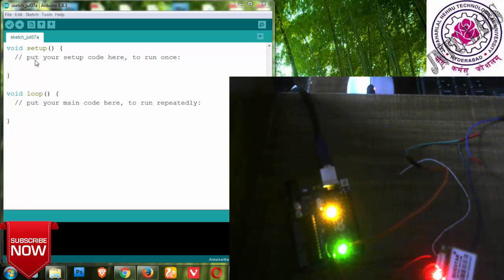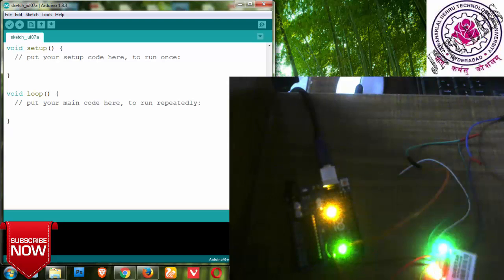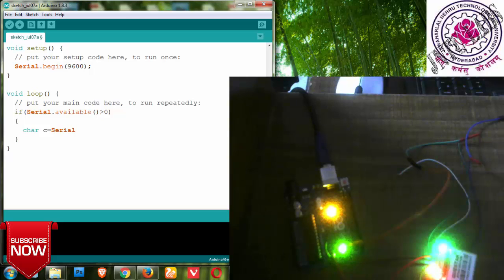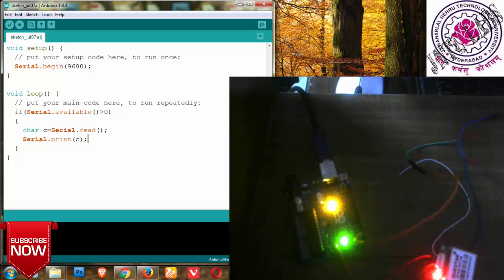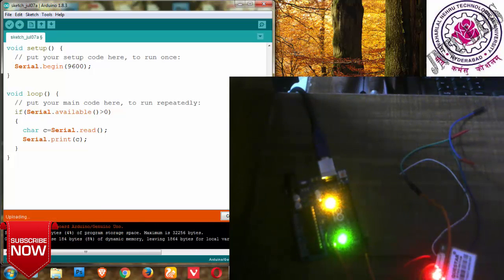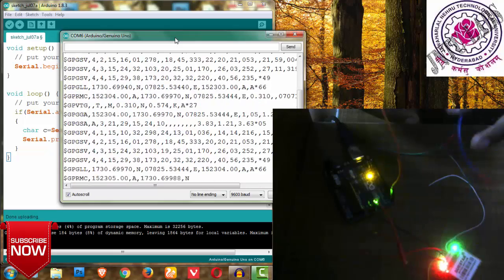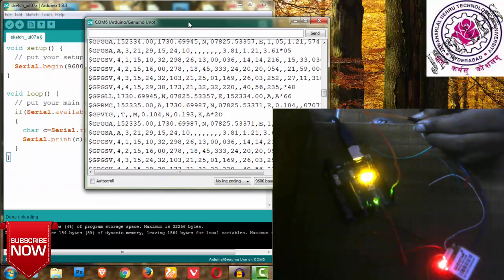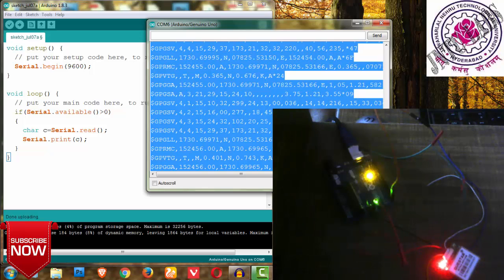Live Demonstration of GPS Module With Arduino Uno Part-1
It is a global navigation satellite system that provides geolocation and time information to a GPS receiver anywhere on or near the Earth where there is an unobstructed line of sight to four or more GPS satellites.

The arduino board i have used here can be buy from :-
Cost you:-Rs 480.
Cost you-Rs476.
Note:- If you buy for less amount you will not get AtoB Cable.

GPS:-
Cost you :- Rs1199
Cost you:- Rs980
Note:- This is not the one i have used.

Best Arduino Starter Kit
Cost you Rs:-681
Cost you Rs:-2100.